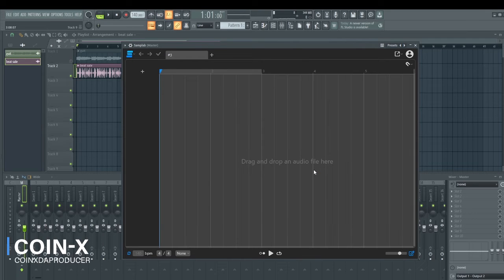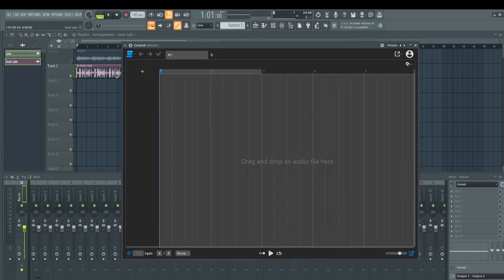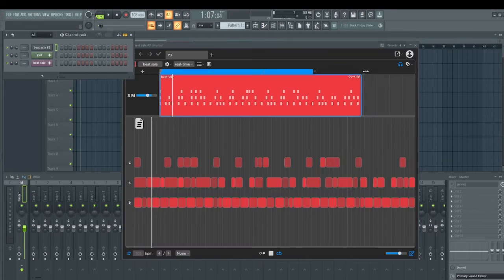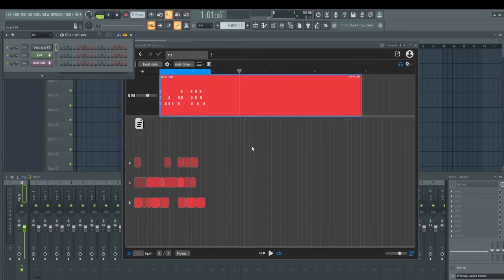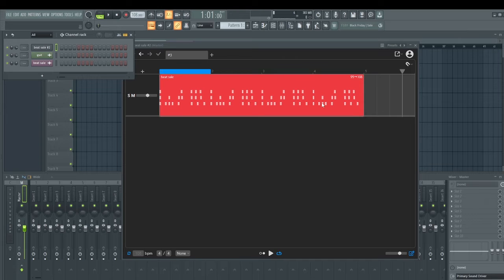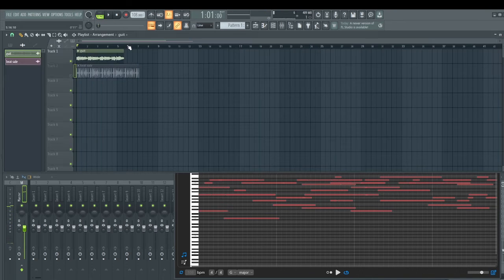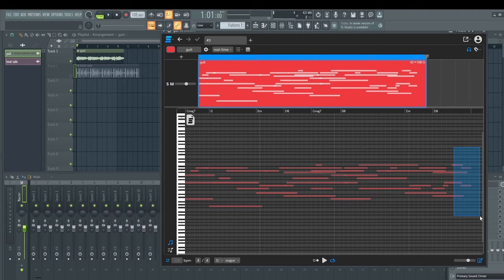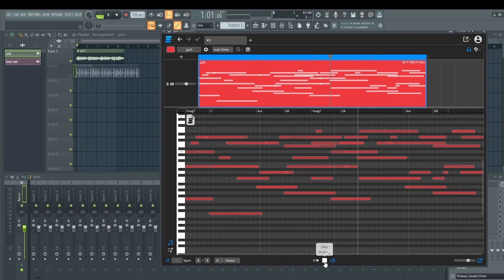Free Plugin You May Like - Samplab 2